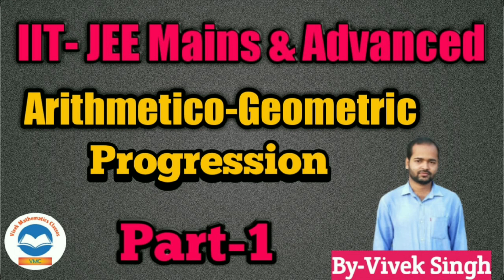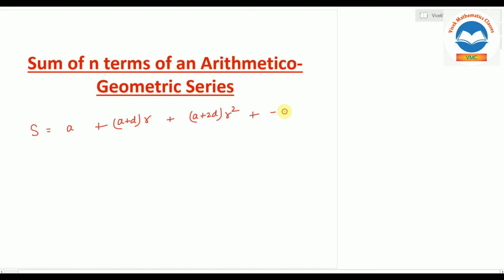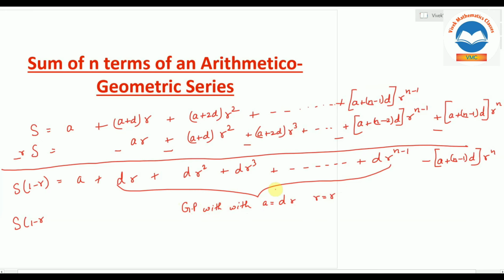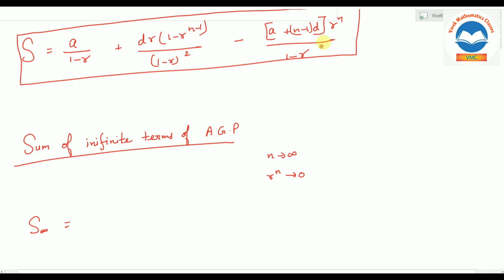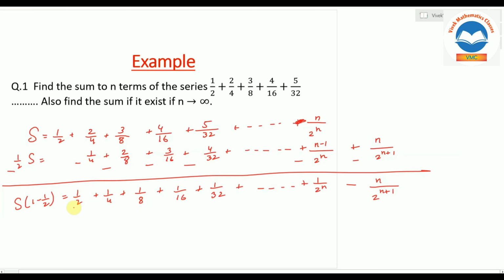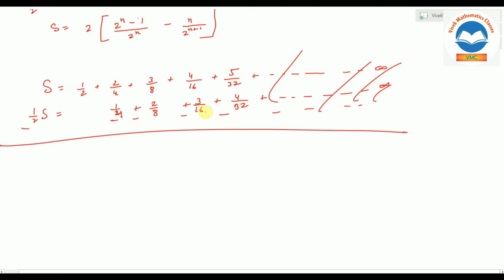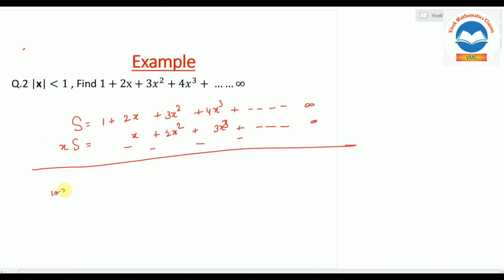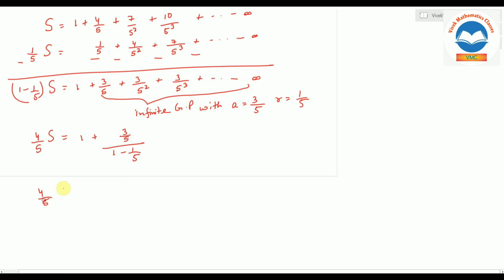JEE || Mathematics || Arithmetico Geometric Progression (AGP) || Introduction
Vivek Mathematics Classes
AGP By Vivek Singh
Arithmetico-geometric Progression by Vivek Singh
Arithmetico Geometric Progression  for IIT - JEE Mains & Advanced
Arithmetico Geometric Progression for CBSE & State Board 11th & 12th